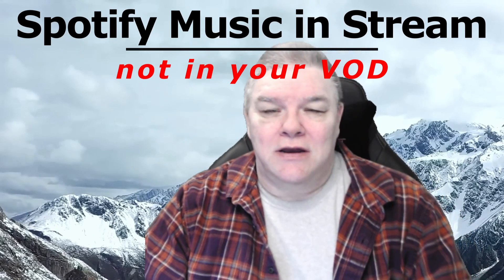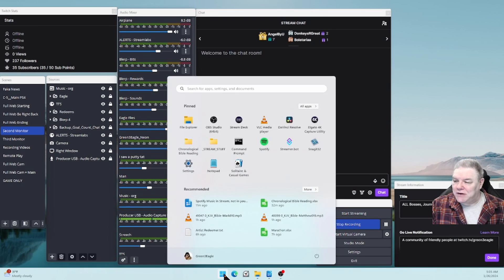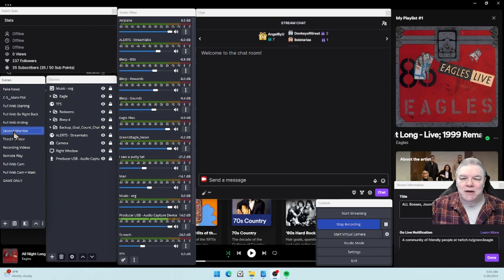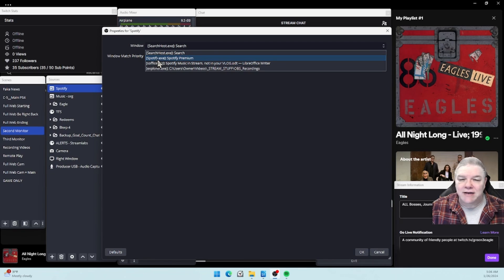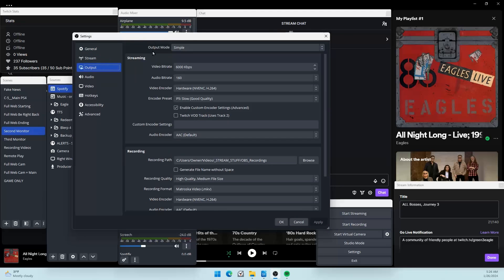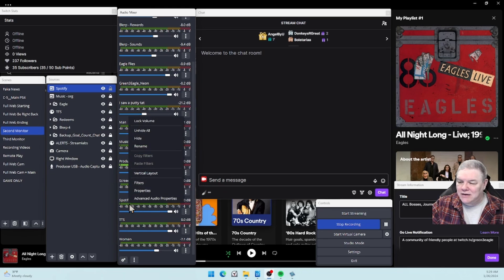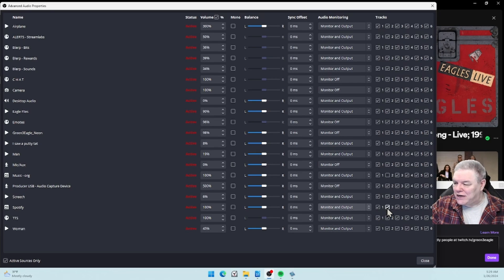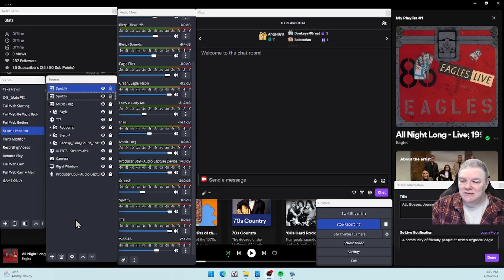Spotify Music in Stream, not in your VOD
Launch the Desktop Application Spotify

Choose a Scene

In Sources, Add Application Audio Capture (Beta) I named mine Spotify

Window drop down find the one with Spotify in the name (mine is [Spotify.exe]: Spotify Premium

Window Watch Priority Match title, otherwise find window of same executable

Settings – Output: If your Output Mode is Simple, tick the check box for Enable Custom Encorder Settings (Advanced) and tick the box for Twitch VOD Track (Uses Track 2)
Settings – Output: If your Output Mode is Advanced, tick the box for Twitch VOD Track and  #2 should be chosen for you.

In Audio Mixer, right-click on Spotify choose Advanced Audio Properties

On Spotify – Audio Monitoring, choose Monitor and Output, and uncheck Track 2
      TWEAK: Choose Monitor OFF if you hear a slight echo of the music.

Then you can copy your Source to other Scenes and Paste (Reference)

When you Stream to Twitch, wear Headphones or Ear Buds so your microphone doesn’t pick up the music.